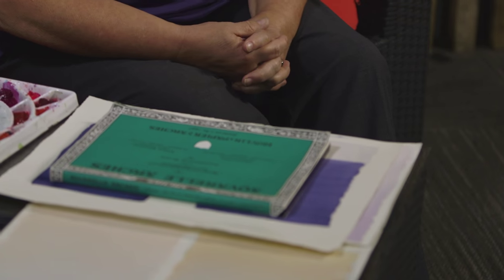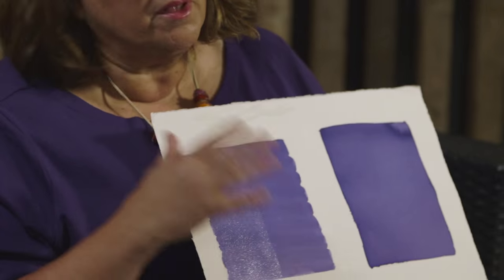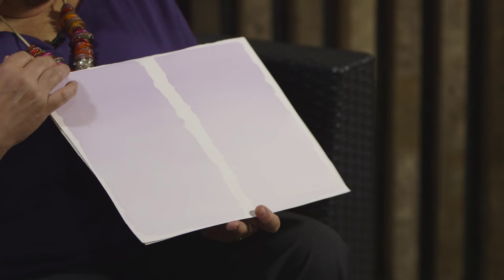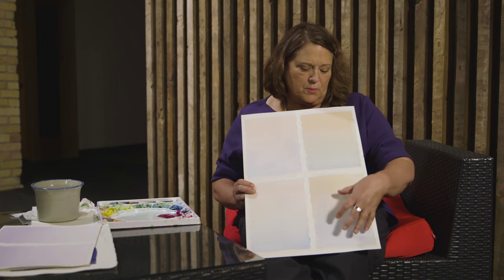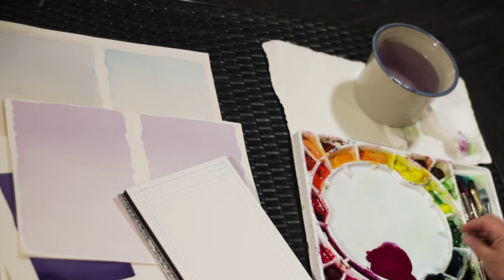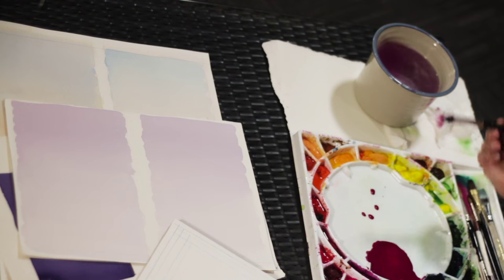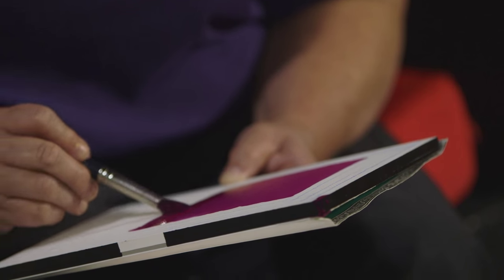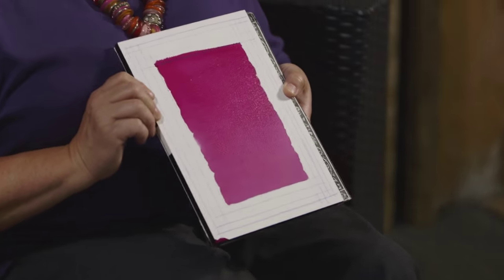How to Create a Flat Wash in Watercolor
An important technique for a watercolorist is painting a flat wash. In this video Jane M. Mason demonstrates a flat wash as well as discusses a graded wash and a double graded wash. She also discusses using an iridescent medium on a wash for a "sparkly" effect.